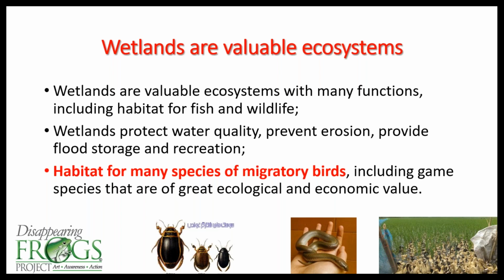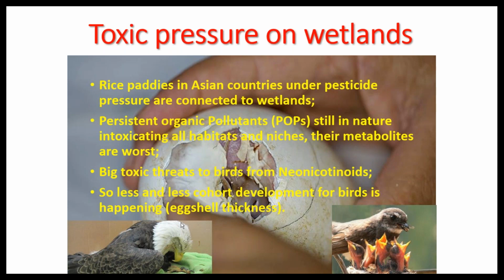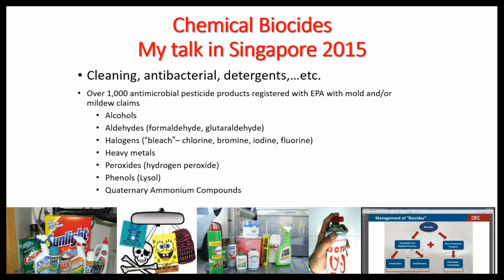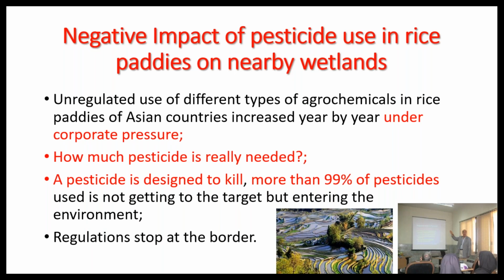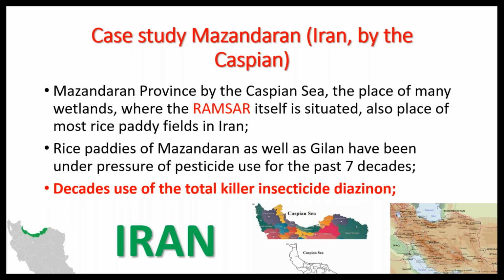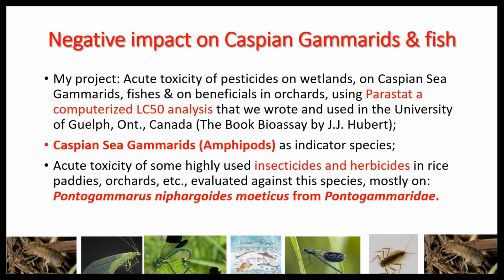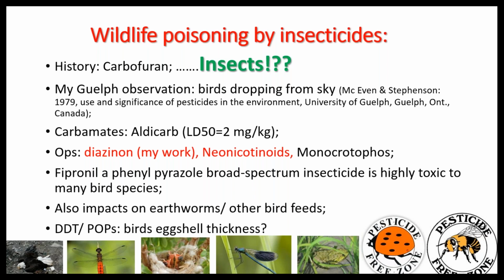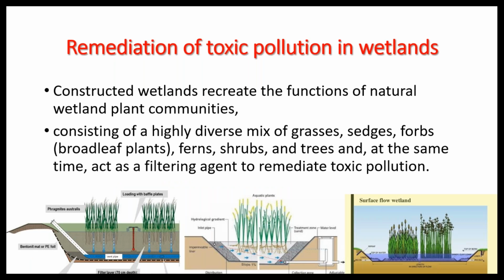October 2019 Webinar - Toxic Pollution in Wetlands and Remediation Actions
Wetlands are valuable ecosystems with many functions, including habitat for fish and wildlife, protecting water quality, erosion prevention, flood storage, and recreation. Wetlands are also critical habitat for many species of migratory birds, including game species that are of great ecological and economic value. Wetland fauna are threatened by toxic pollution from point and non-point sources of wastewater, that is discharged into wetlands by industry, municipalities, and other land uses within their drainage basins. Pesticides and biocides are key contaminants. Other pollutants may include, lead and metal pollution, arsenic, mercury, pharmaceuticals, toxic algae/ cyanotoxins, and generic sediment contamination.

Recently, more attention has been given to toxic threats in Asian Wetlands. A message from World Wetlands Day 2015, indicated that many wetlands in Asian countries are connected to rice paddies that have been polluted by various types of pesticides and fertilizers. Although direct application of Persistent Organic Pollutants (POPs) and their metabolites have mostly ceased, many chemicals persist and continue to contaminate all habitats and niches. Currently, threats from modern, sophisticated toxic agents like Neonicotinoids, have resulted in diminished cohort development in birds.

Remediation of toxic pollution in wetlands may be accomplished by phytoremediation, also known as phytoextraction, phytoaccumulation, or phytosequestration. Phytoremediation uses plants or algae to remove contaminants from soil or water into harvestable plant biomass and is important in constructed wetlands. Constructed wetlands recreate the functions of natural wetland plant communities, consisting of a highly diverse mix of grasses, sedges, forbs (broadleaf plants), ferns, shrubs, and trees and, at the same time, act as a filtering agent to remediate toxic pollution.